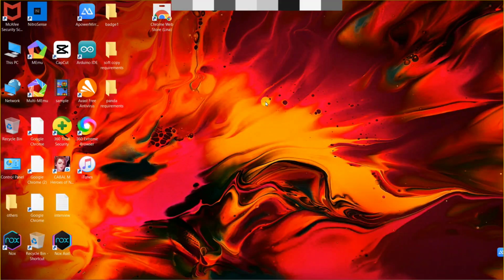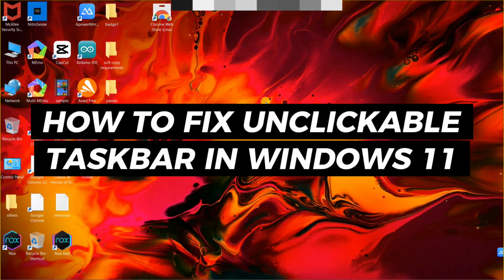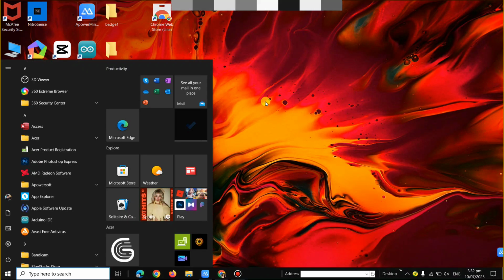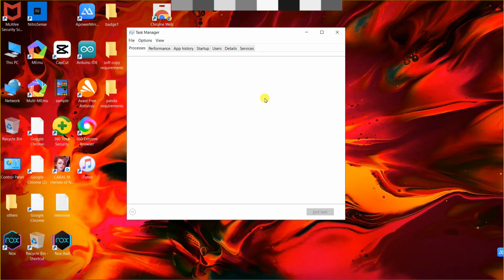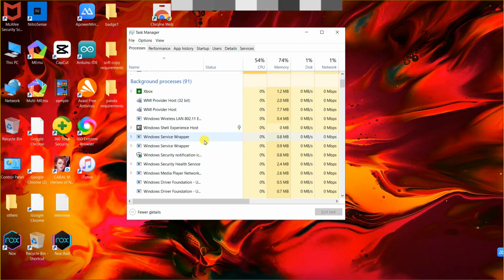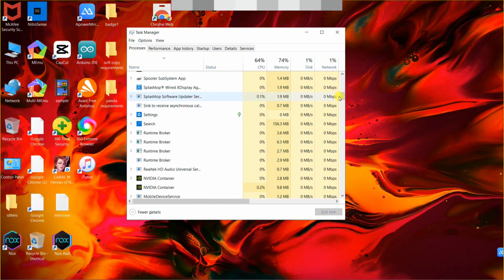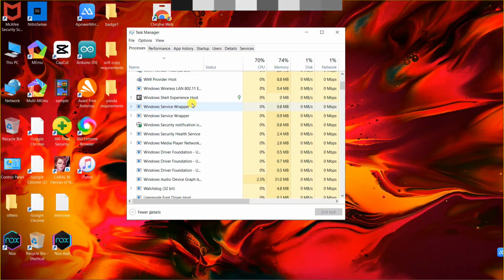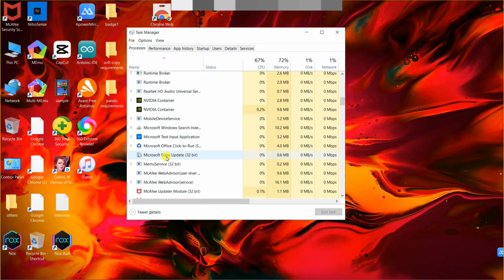How to Fix Unclickable Taskbar in Windows 11 (Easy)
Taskbar acting like it's on a coffee break? ☕🖱️ If your Windows 11 taskbar won’t click, won’t respond, or is just being plain stubborn, this easy fix will get it back in line 💻🔧. No stress, no complicated hacks—just a simple solution that actually works. 🧘‍♂️✅